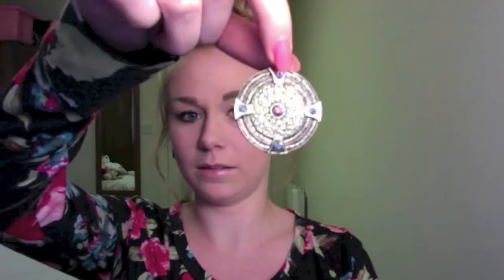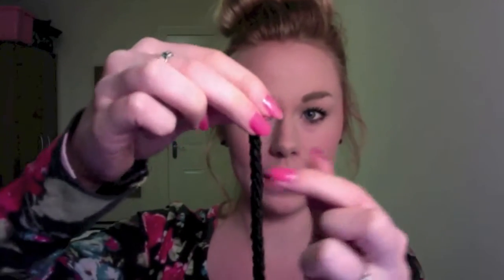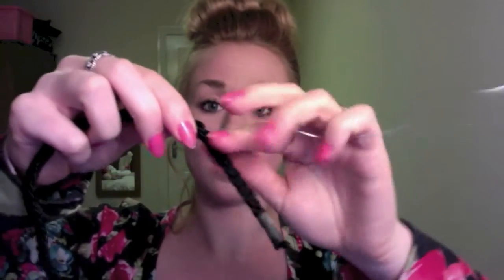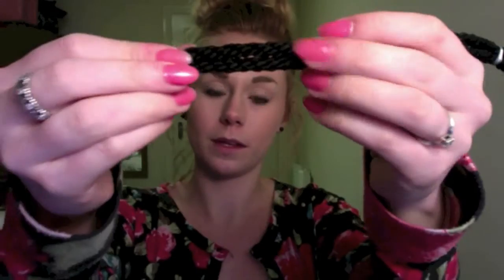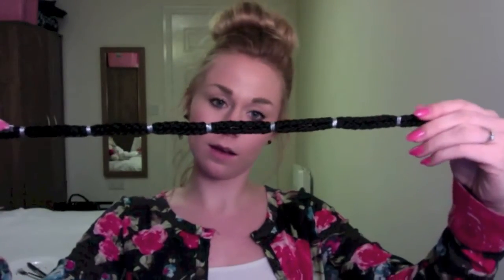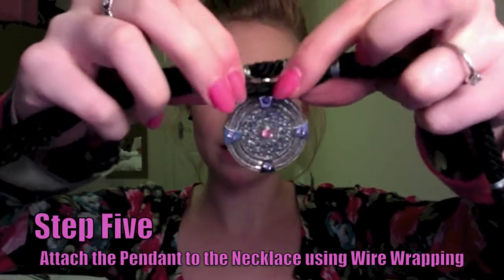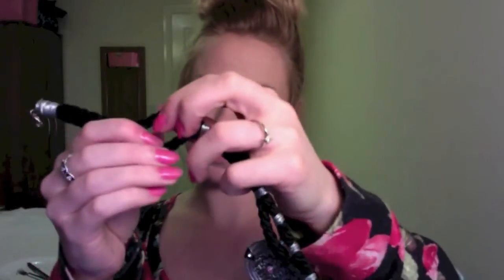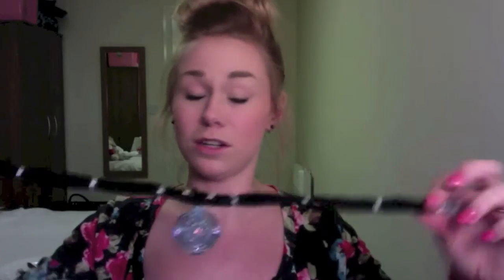DIY/Enhance: How to make your own Cord Necklace on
Making use of your old jewellery!

Im not sure if this is just me but I have a load of jewellery that I have bought over the years and spending £12 - £20 on a necklace is a tad expensive. This how to will show you how to make this rope necklace for a fraction of the price!